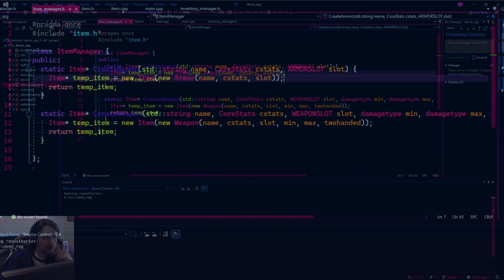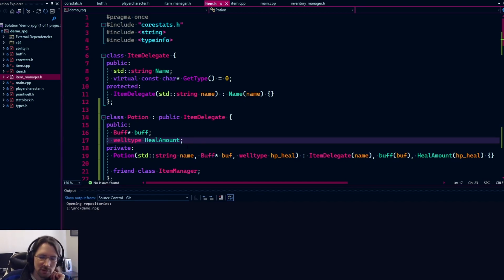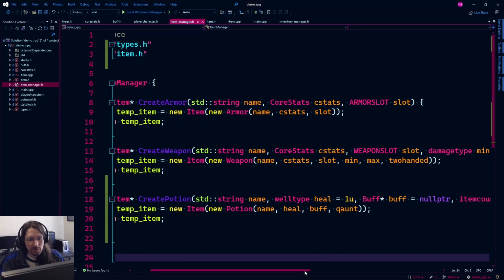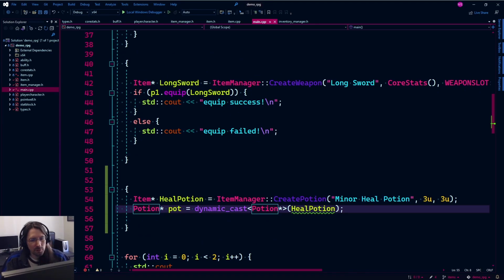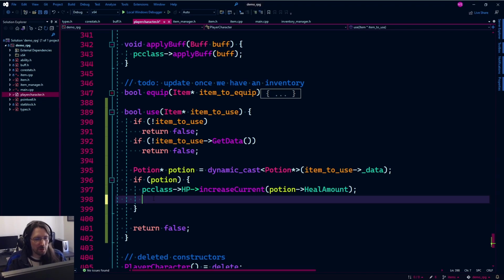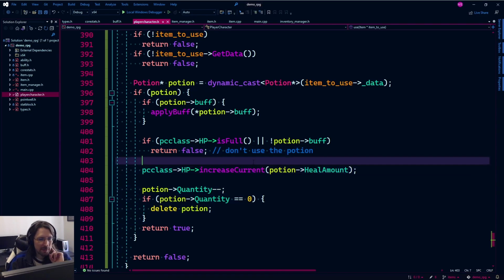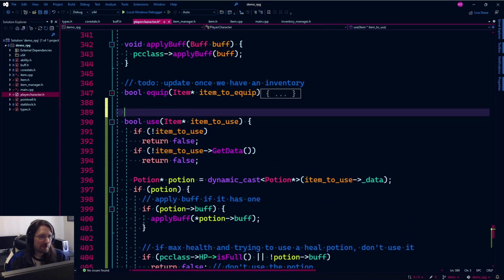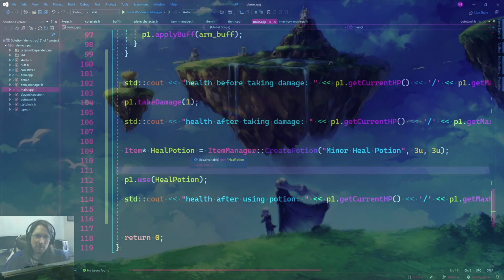C++ Code-along Ep 11: Demo RPG Game | Consumable, Stackable Items (Potions, etc)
In this episode, we design a consumable item system, introducing potions that can heal or temporarily buff our characters.
Resources:
Written, Edited, & Produced By:
Matt Early
Matt's Other Stuff:
5. Matt's Gaming YouTube _support